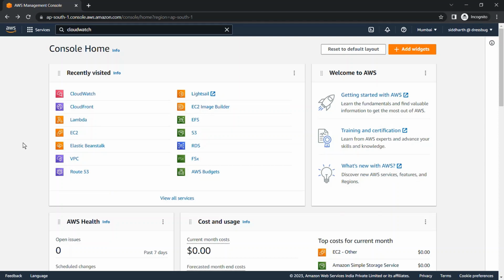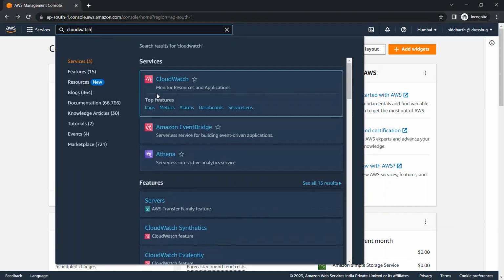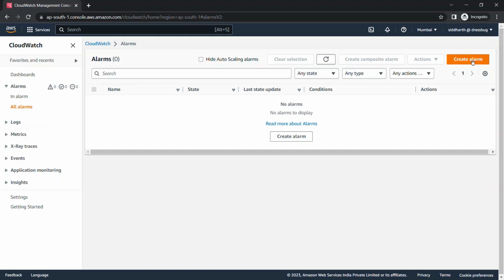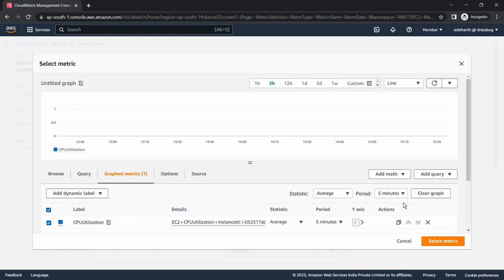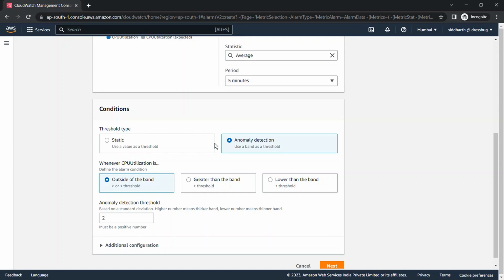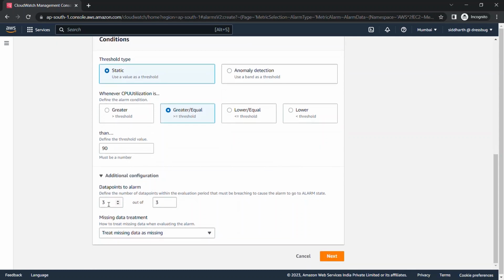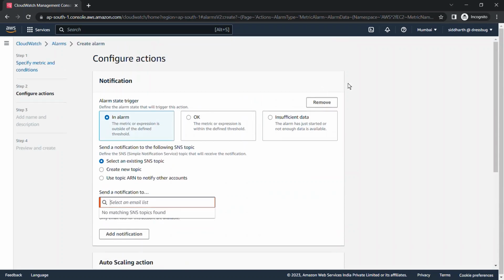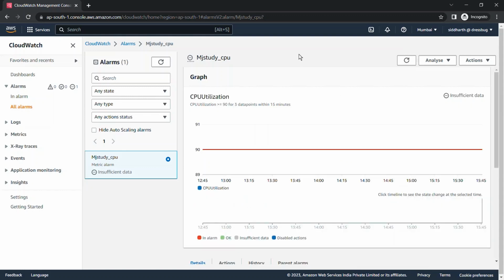Amazon CloudWatch Tutorial | Cloud Monitoring Step by step | MJ Study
By this video you will get idea of AWS CloudWatch.

Thanks